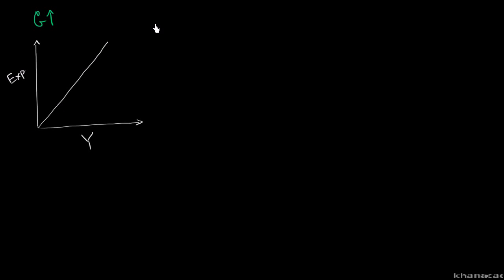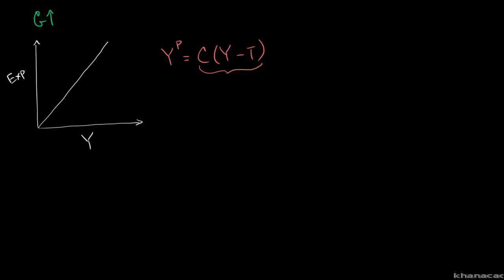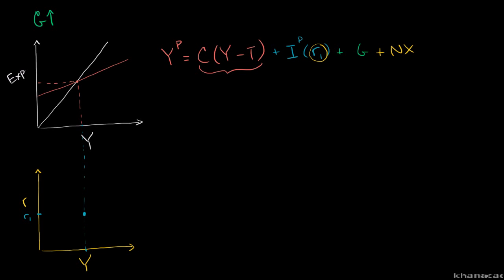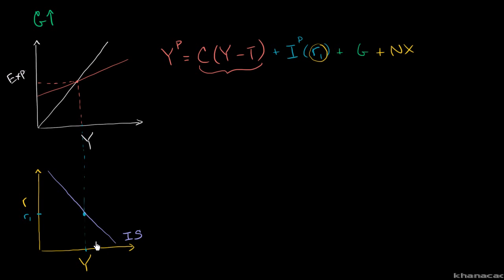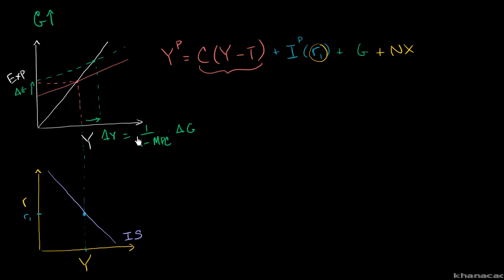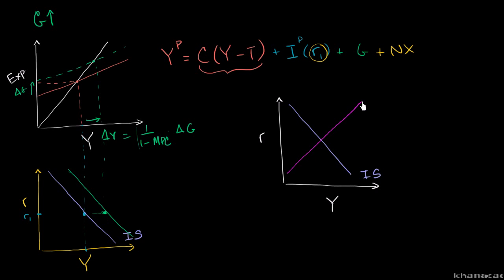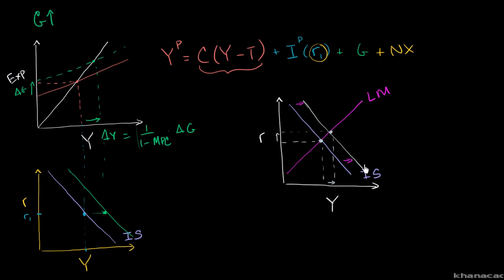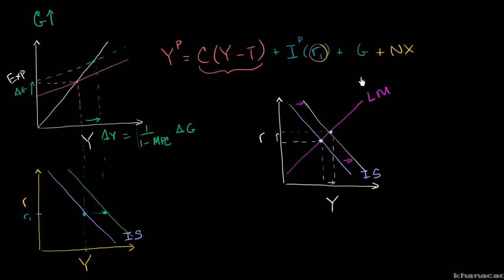December 12, 2020